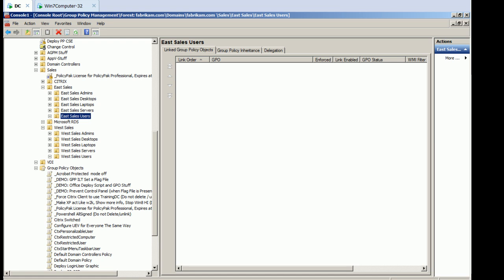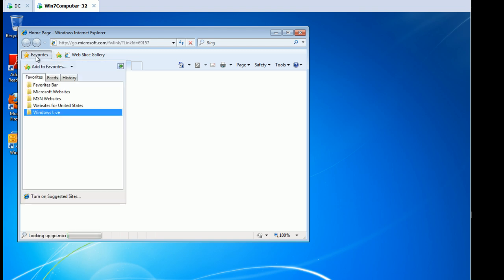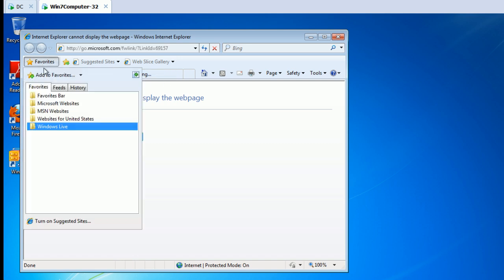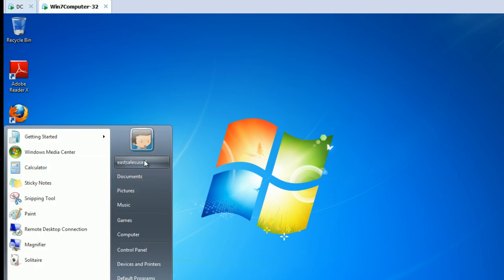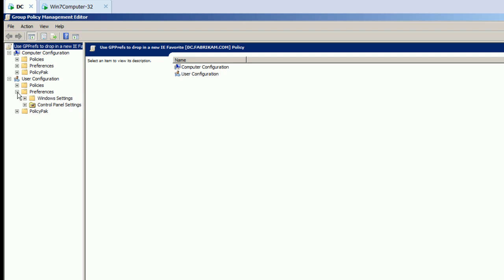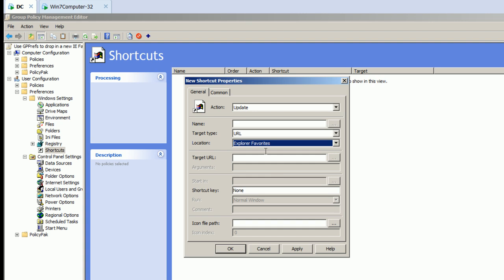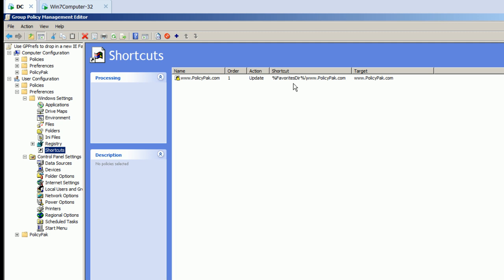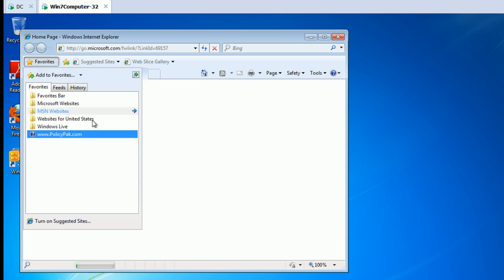GPPreferences: Add new IE Favorites in about 60 seconds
It doesn't have to be hard to add IE Favorites. Jeremy Moskowitz, Group Policy MVP shows you how.